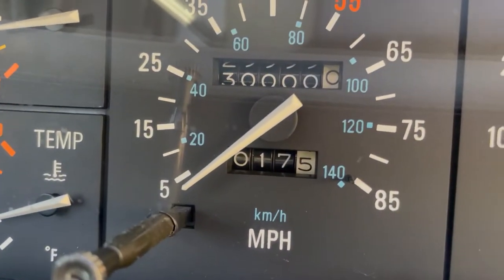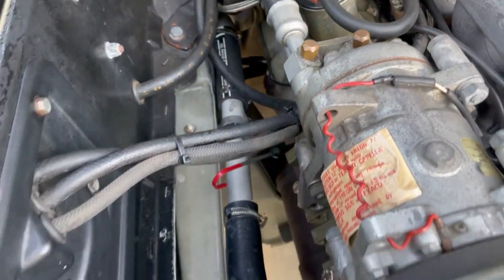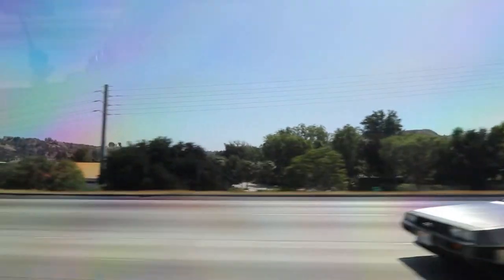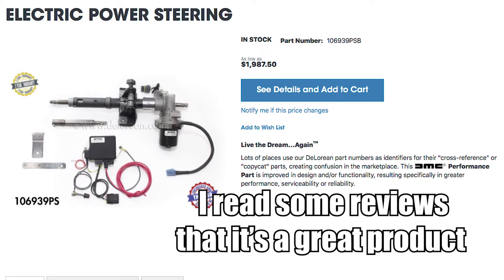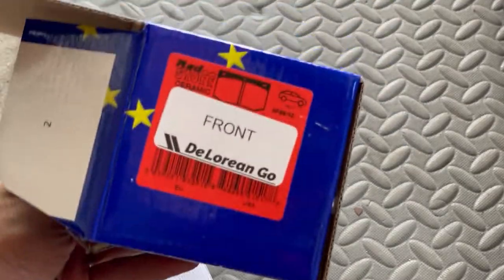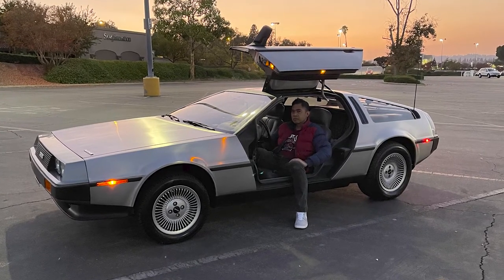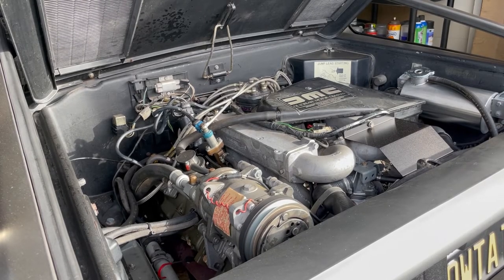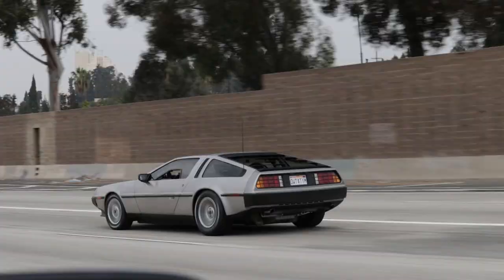3 Months of DeLorean Ownership with 30K Mileage Part 2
The DeLorean is running great after getting some new era upgrades.

Additional and drone footage by Jason Eng and Ken Eng